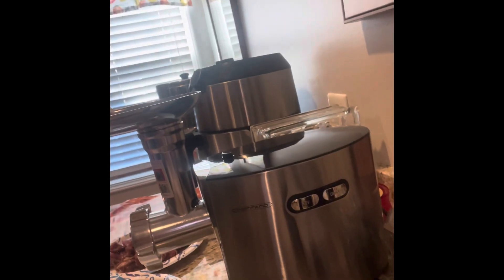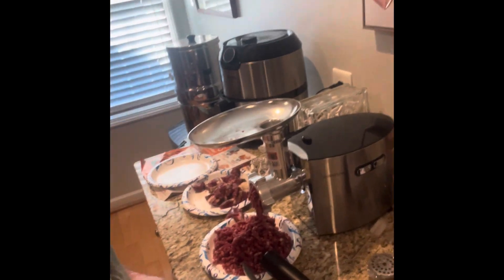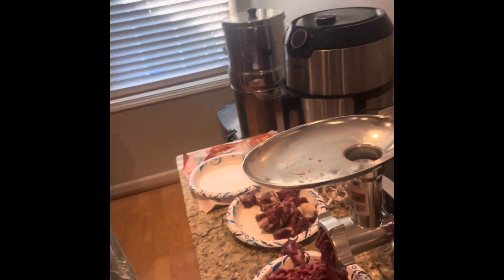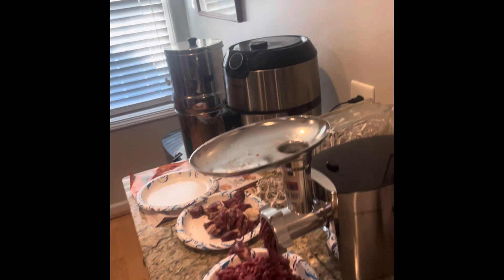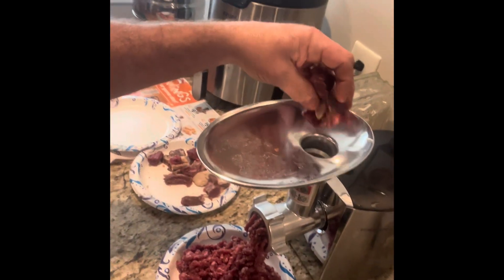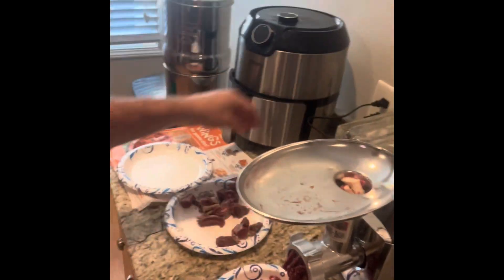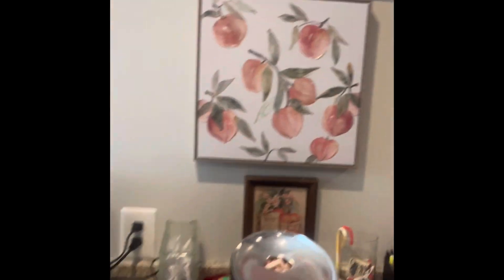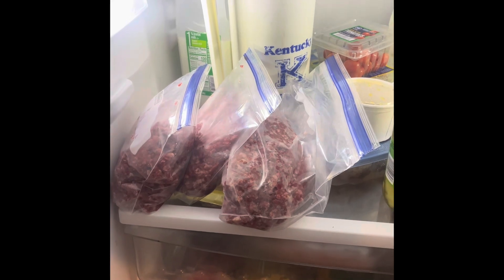Cheffano grinder review , bear burger